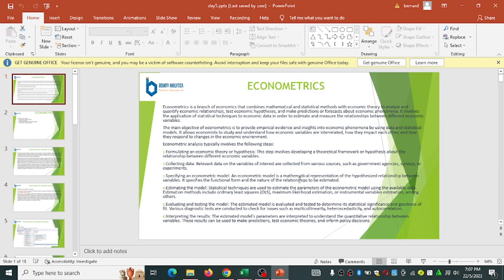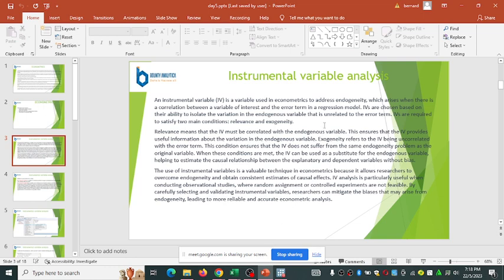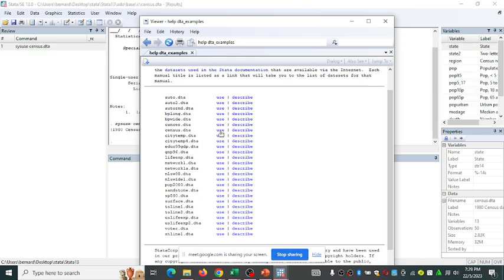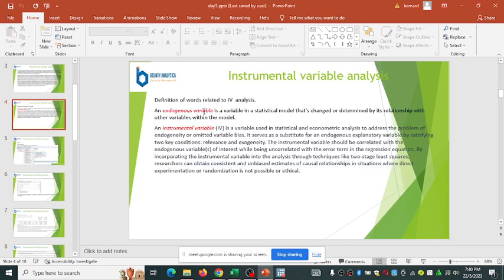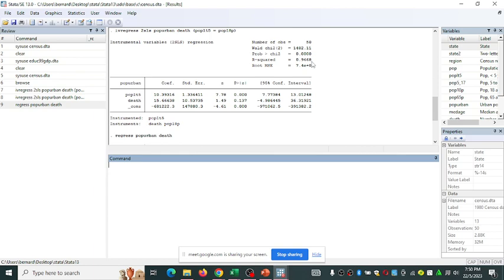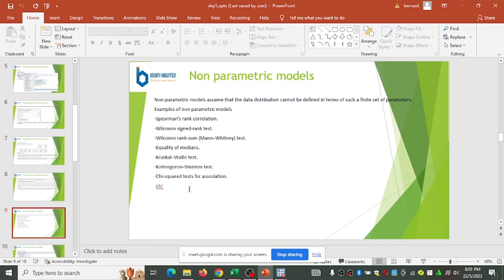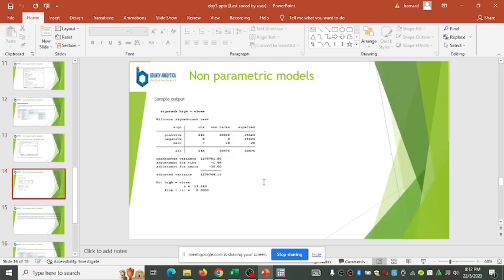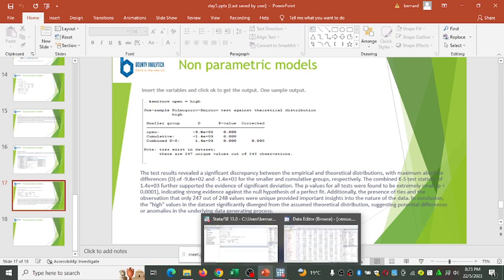Econometrics in STATA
Instrumental variable and regression analysis